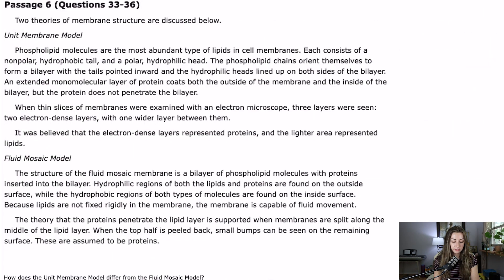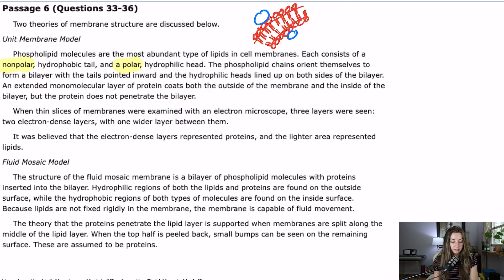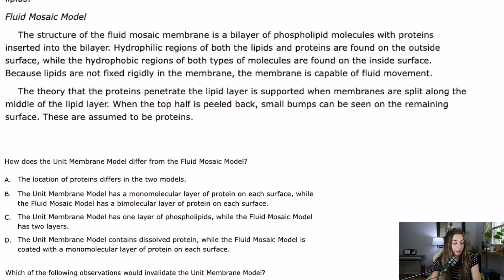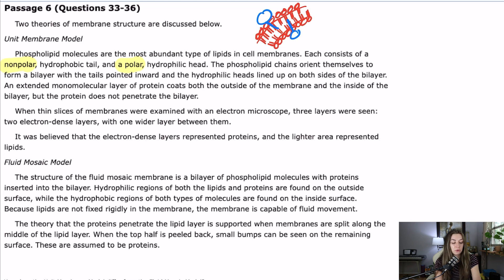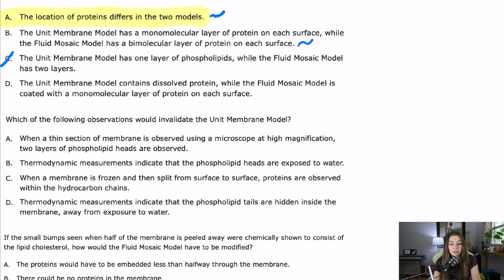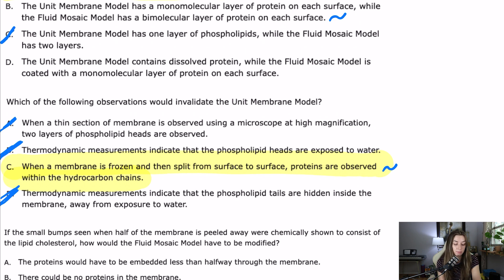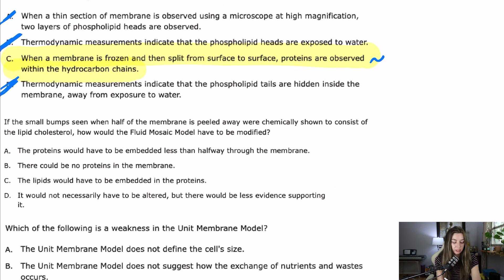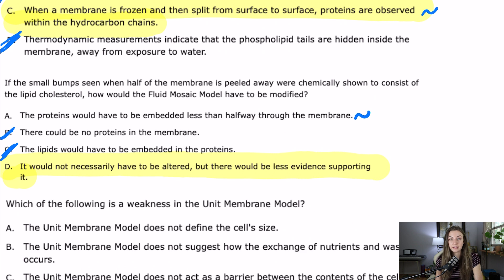MCAT Bio & Biochemistry Walkthrough with Professional Tutor || AAMC Practice Exam FLE 5 BB 6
We're walking through the NEW AAMC Practice Exam (FLE5)! Today's passage is Biology & Biochemistry passage 6. We are always looking to improve!

In case you didn't know, I'm a current medical student and have a hobby for making free MCAT resources on YouTube. I was a professional MCAT tutor for years before I went to medical school and scored in the 100th percentile on my own MCAT in 2021.